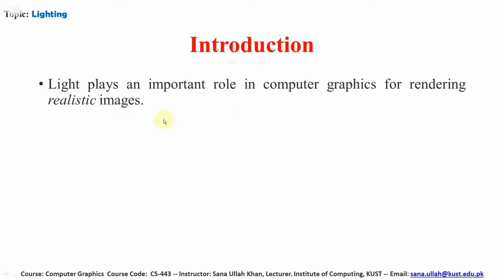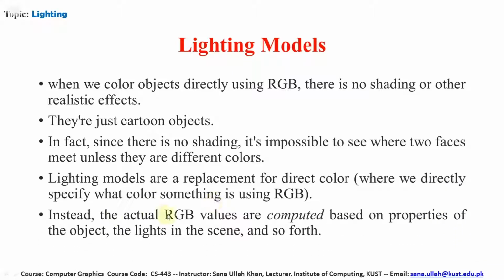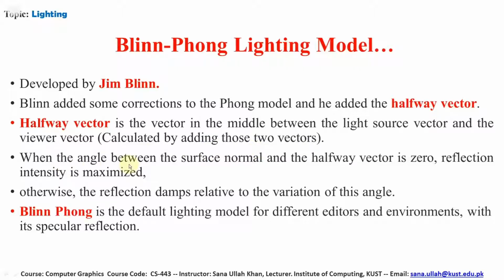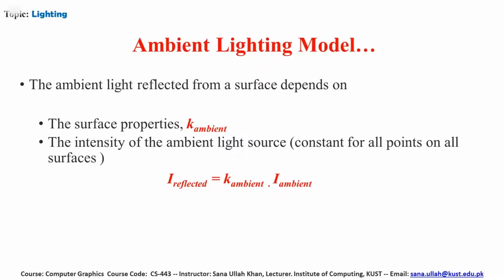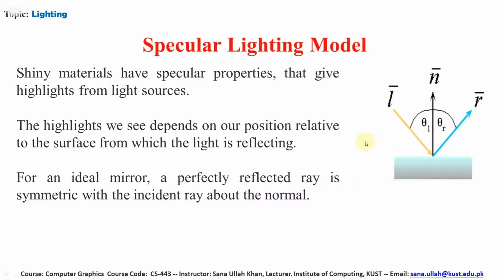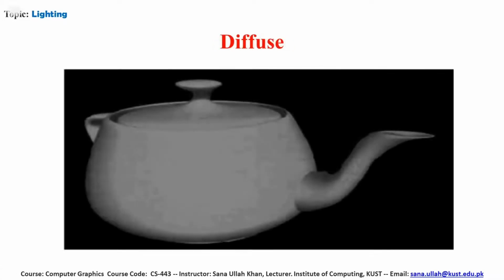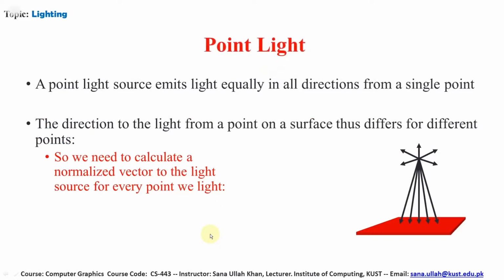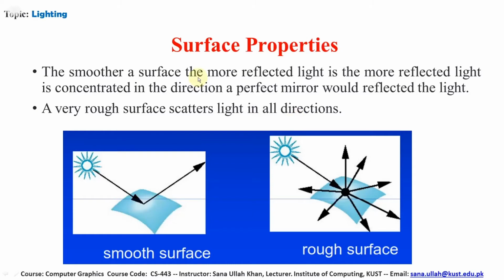CG14 Lighting P I